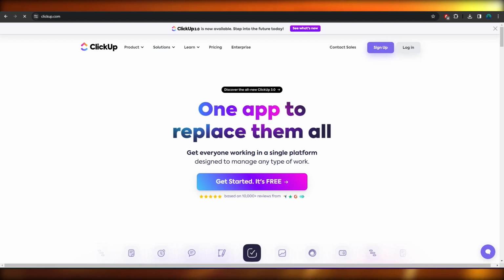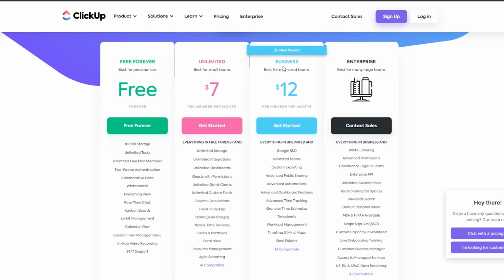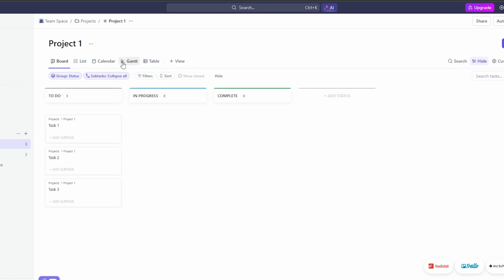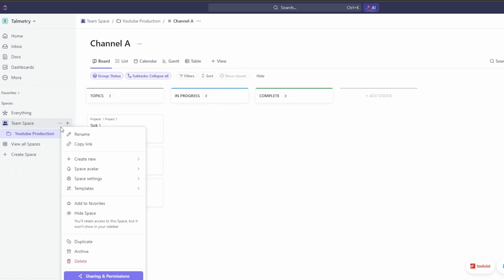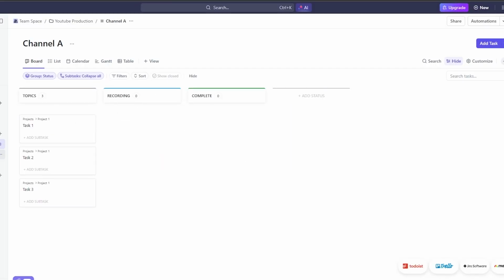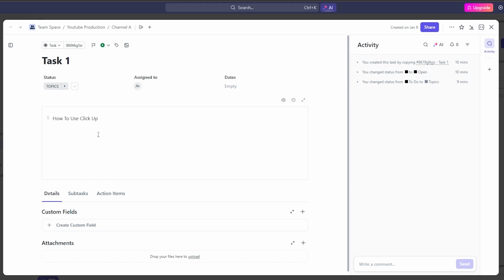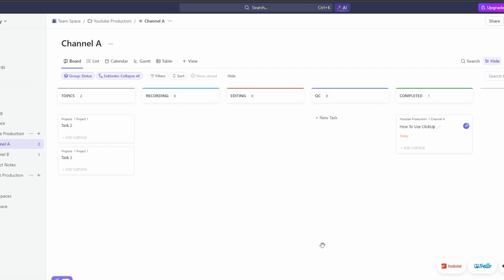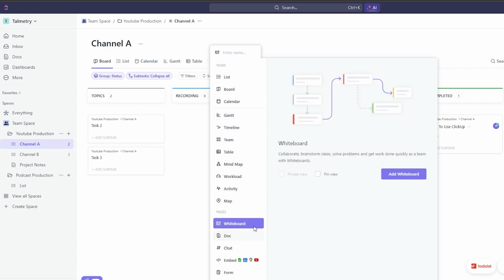ClickUp Project Management Tutorial 2024